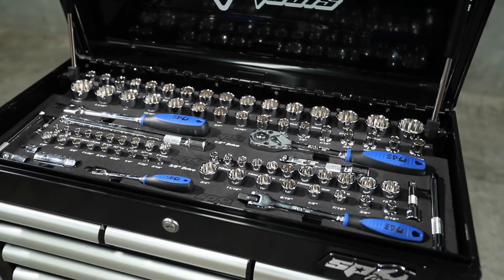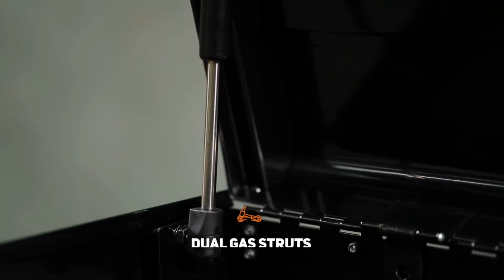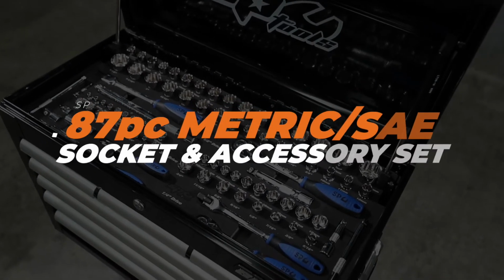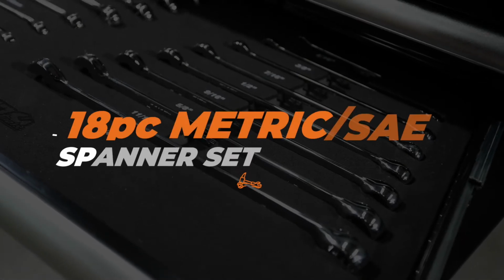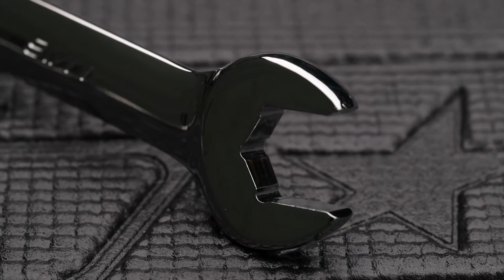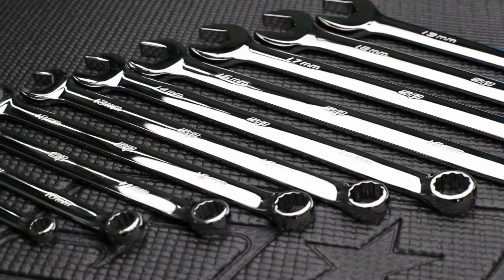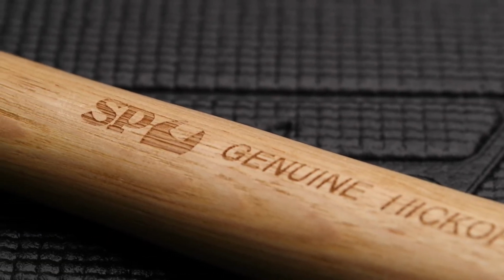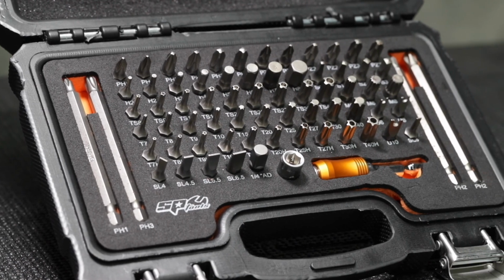SP Tools SP50099 Tool Kit Tour